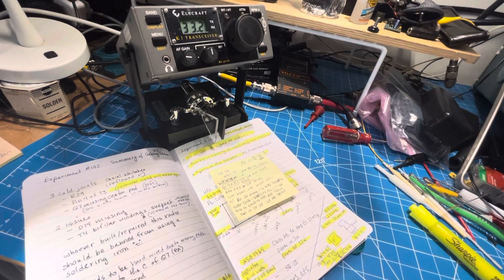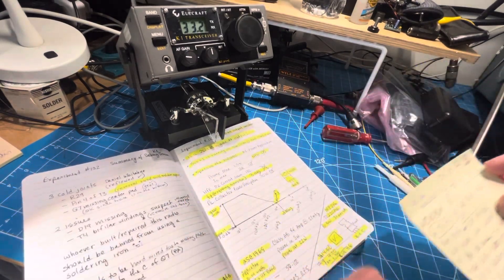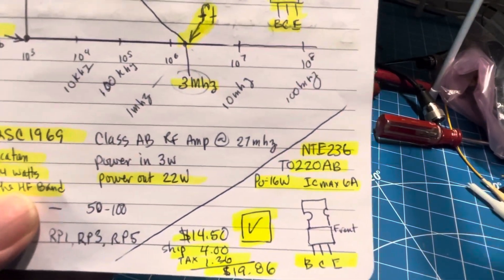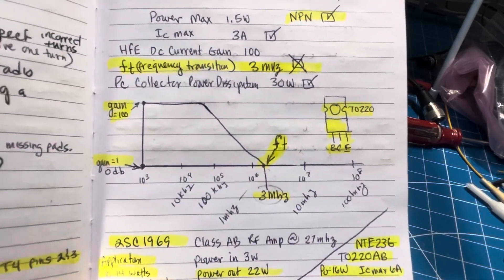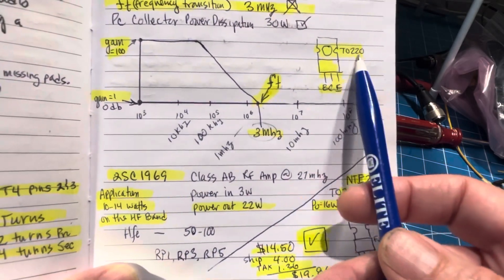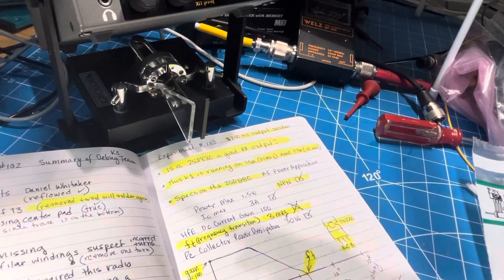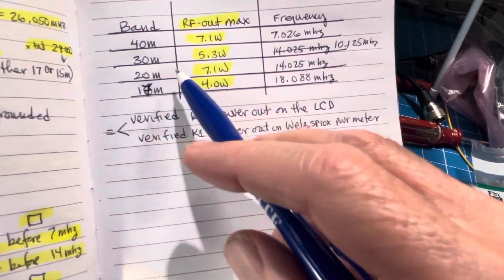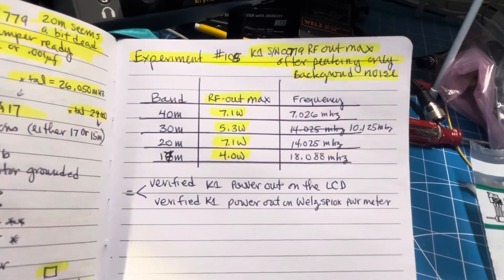Broken Elecraft K1 for $250 from QSL Swap. New NTE236 PA!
Only a quick check of the specs and and a short QSO to report today.

On to the tune-up of K1 sn 000779 using TX

73,
Bruce